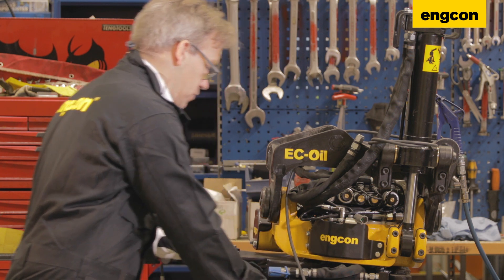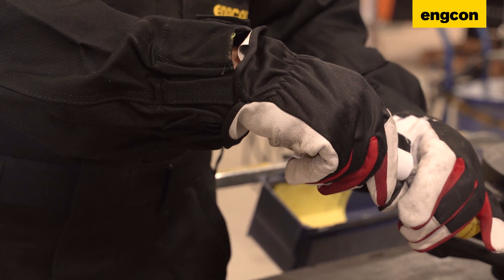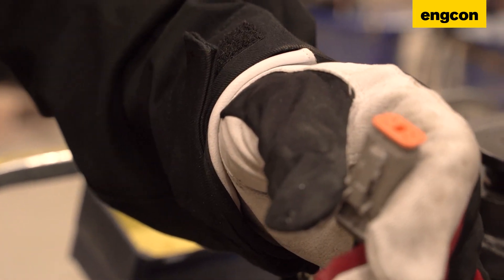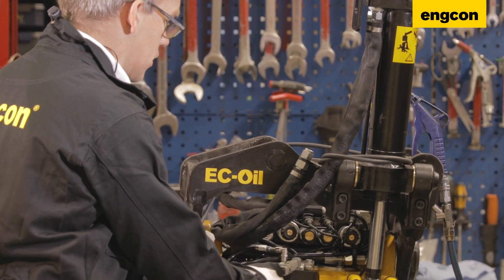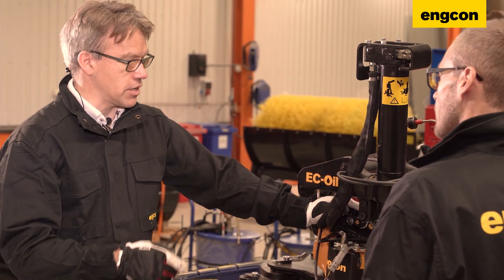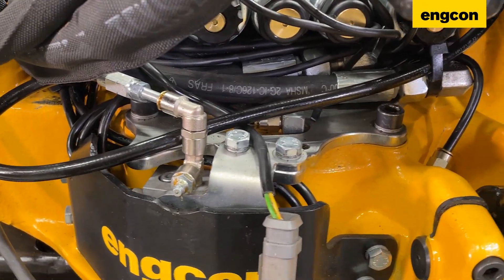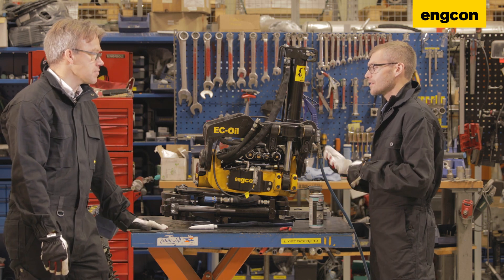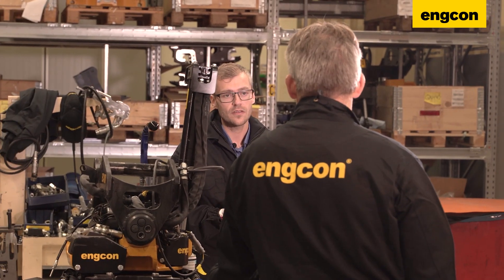Tip #1 Electrical cables & connectors